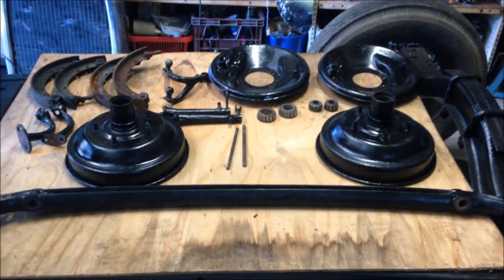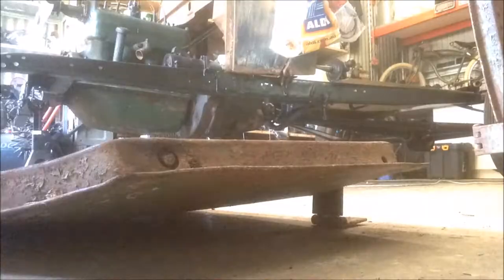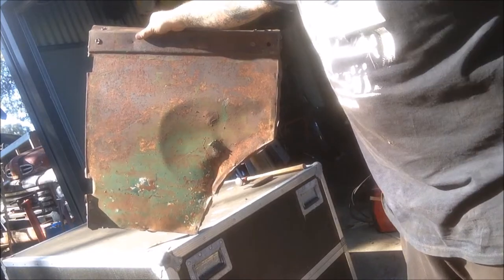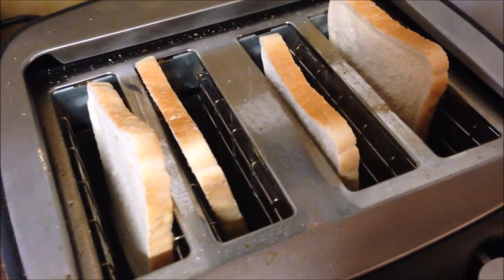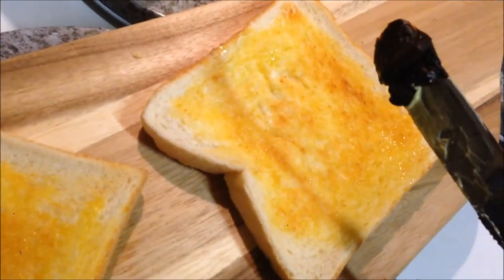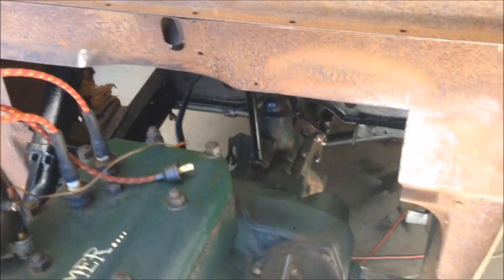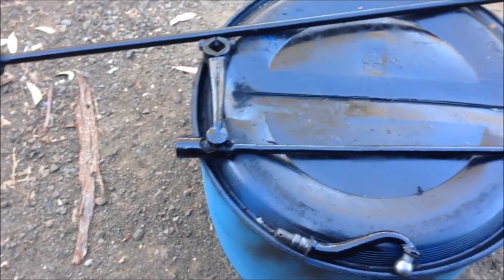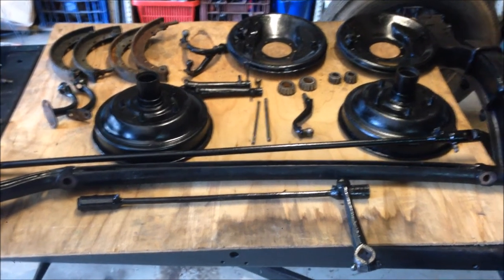The Panel Work Begins - Pre War Hot Rod Pt10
I get a start on the body work and show you how to make Vegemite on toast..